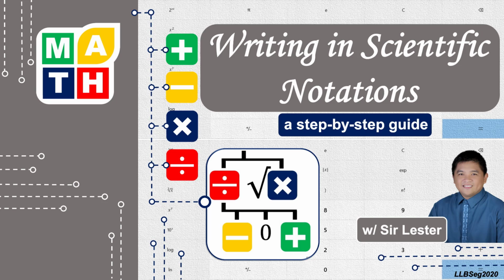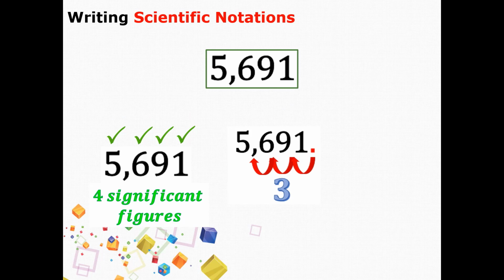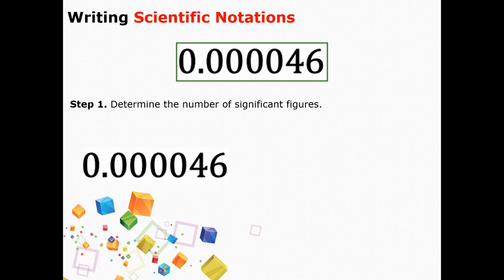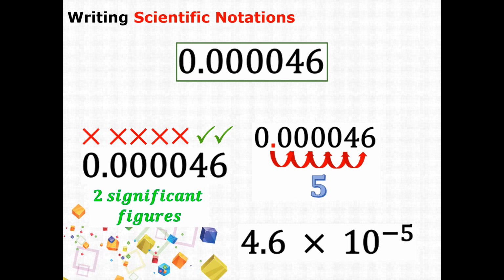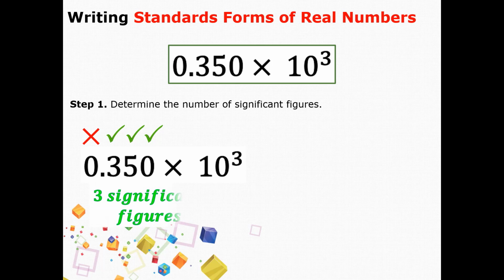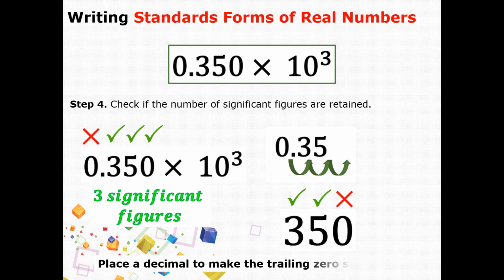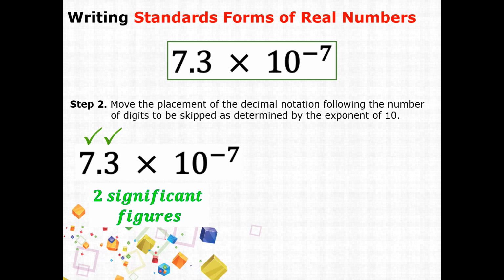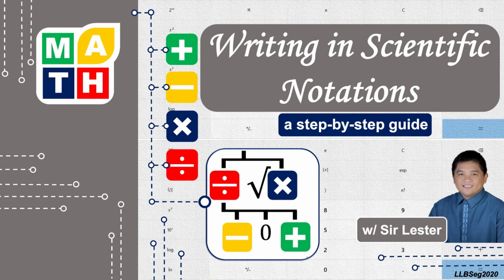Writing Scientific Notations - A Step-by-Step Guide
This video is a short summary of the processes involved in the concept presented by the title. This is attached in the Foundations: Math 7 modules specifically concerned with Unit 4. Lesson 2. The Scientific Notation. This is made available in this channel for those who were not able to open the EPUB files of the modules. This video and the modules are owned by the author and the CMULHS Mathematics Division. Here are the following credits. 1. Video editing is done with the Camtasia 2019 application software. 2. Background music is from the YouTube Channel of German Korb. 3. Video editing is done using the Camtasia 2019 application software. 4. Modules are made using the Kotobee Author application software. 5. Discussions are done using the Paint application software. 6. The video thumbnail, the icons in the modules, and the short channel video are made using the MS Powerpoint application software. 7. Avatars found in the modules are made using the bitmoji application software.